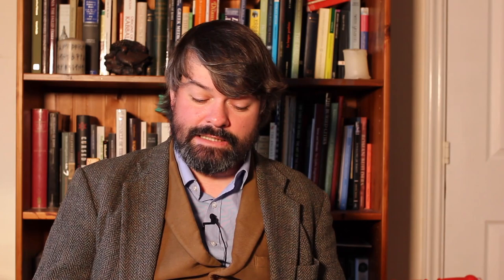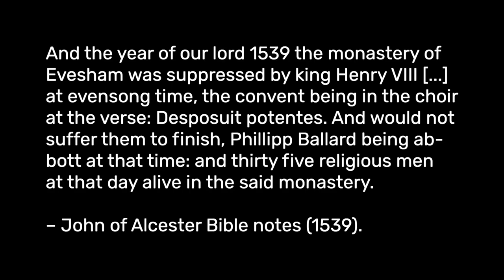The Dissolution of the Monasteries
In this lecture, we focus on the dissolution of the monasteries in England from 1536-40, focusing in particular on: (i) the history of the dissolution of monasteries in England; (ii) the first systematic dissolution of the monasteries under Cardinal Thomas Wolsey in 1525; (iii) why Henry VIII dissolved the monasteries; (iv) the nature of Henry VIII’s religious views, including the influence of Erasmian theology; (v) the escalation of the dissolution of the monasteries and its legal basis; and (vi) resistance to the dissolution of the monasteries, including the monks of the London Charterhouse and the Brigittines of Xion, and the abbots of Glastonbury, Reading, and Colchester.

This lecture is part of a larger course exploring the history of monasticism in Britain, starting with its origins in the 5th and 6th centuries and ending with the dissolution of the monasteries under Henry VIII.

MASSOLIT works with university academics to produce short video lectures in the arts, sciences, humanities and social sciences. It is available to schools and colleges on an institutional license as well as via private subscription